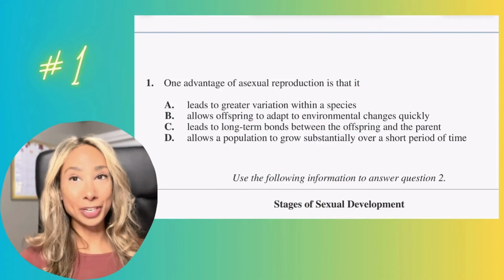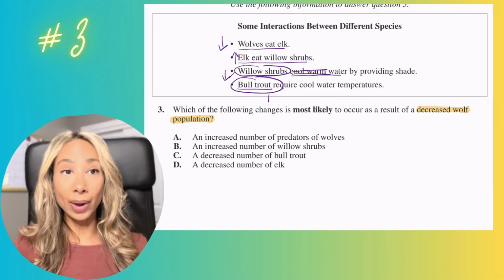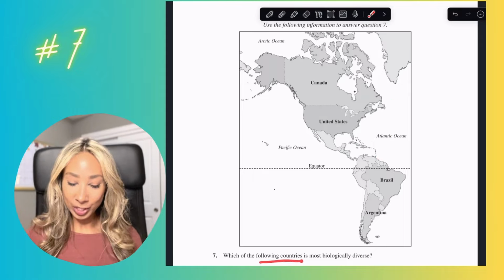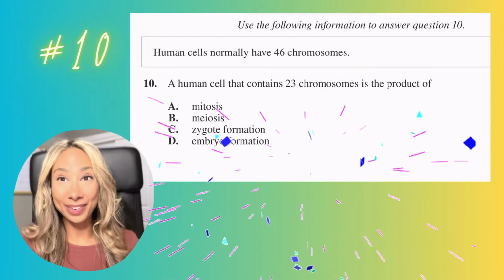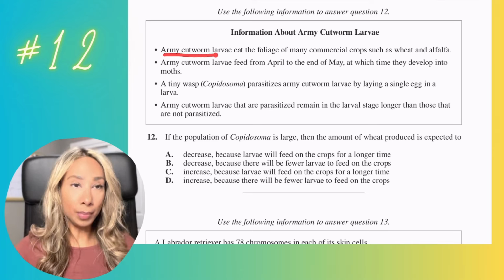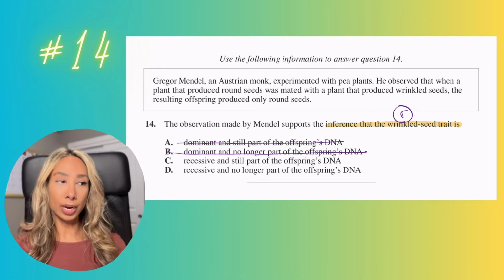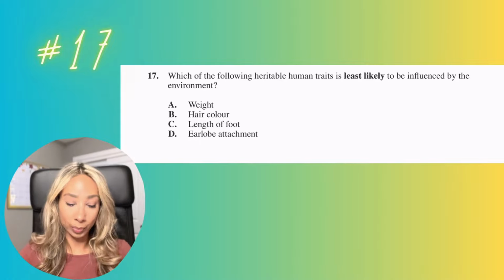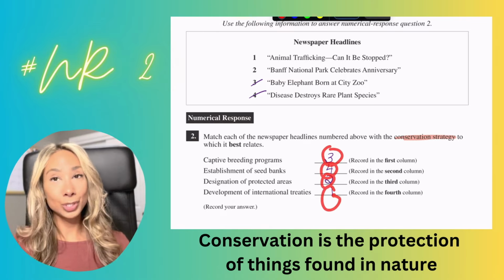Grade 9 Science PAT - Practice Test - Biological Diversity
Welcome to our Science Exam Review Series, specifically designed for students in Alberta! 🌟 In this YouTube series, we'll cover the Science 9 Practice PATs.

GamePin:  07709238